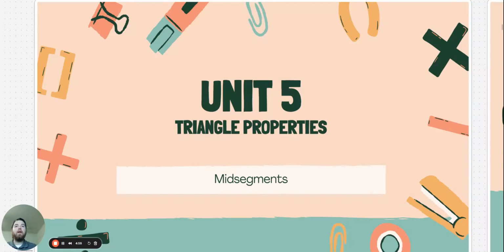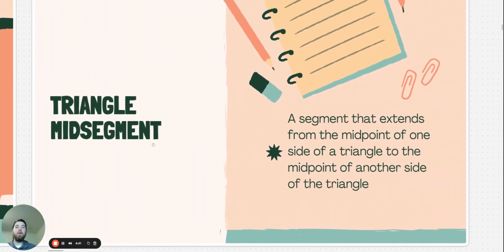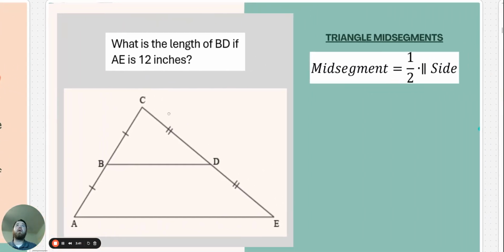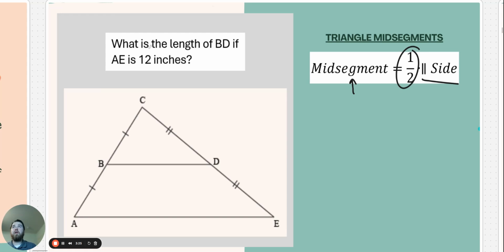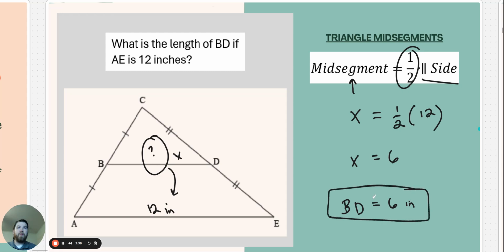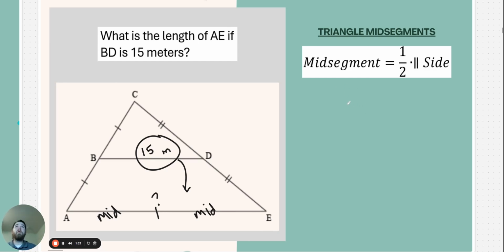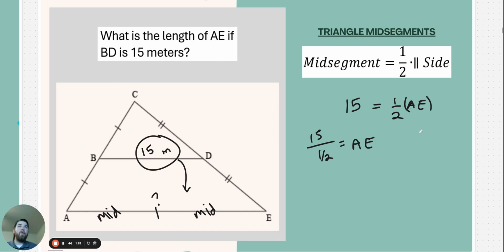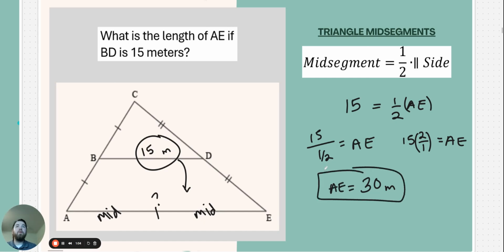Unit 5 Midsegments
Covering the midsegments of a triangle